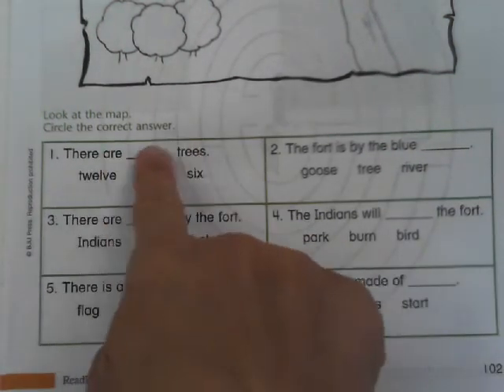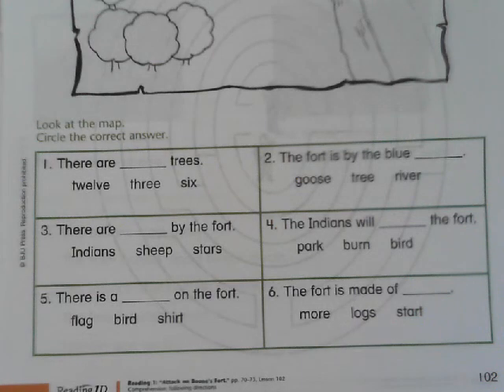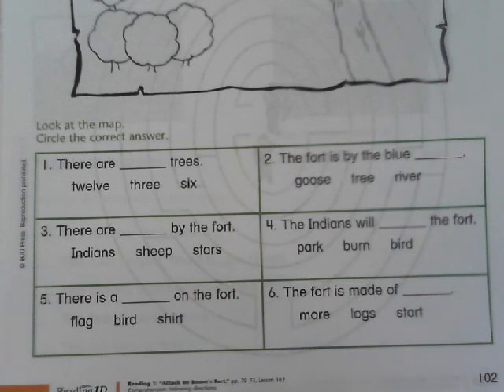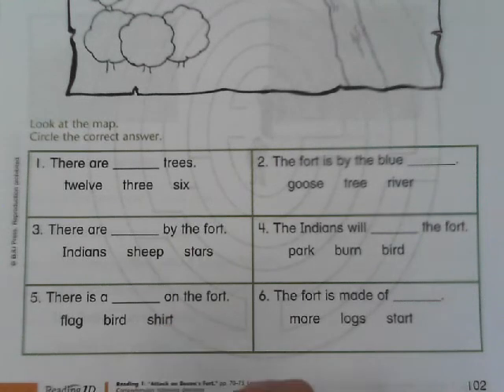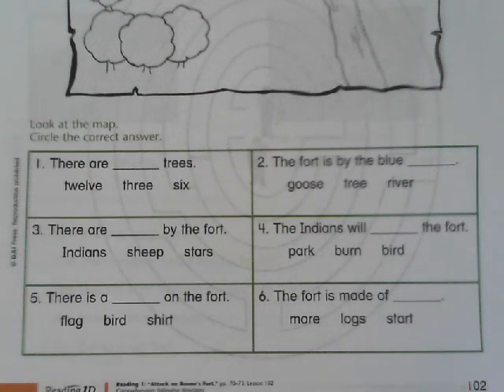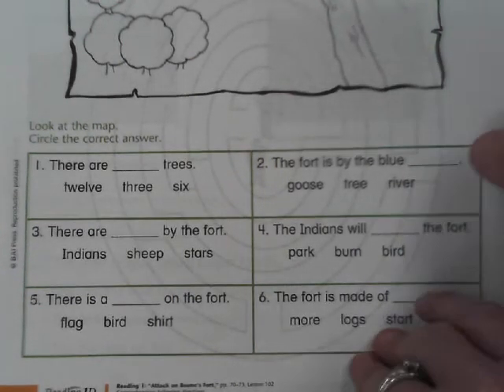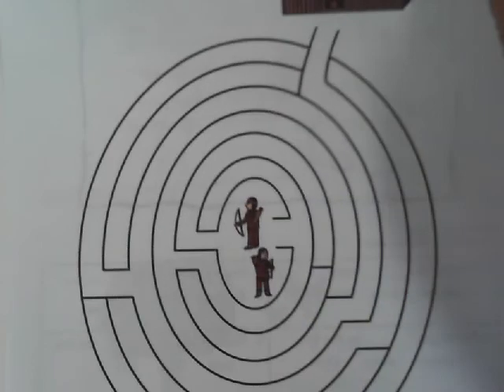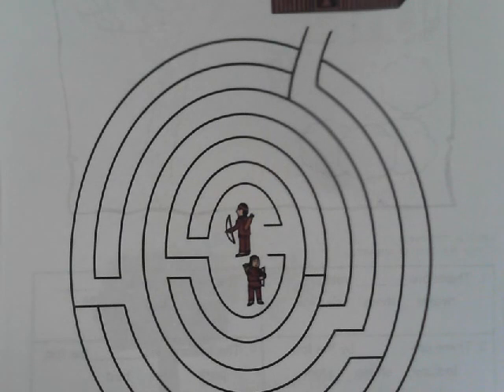reading 102 3:30